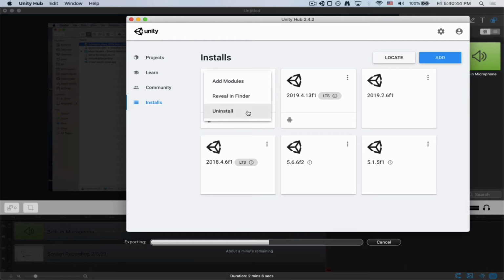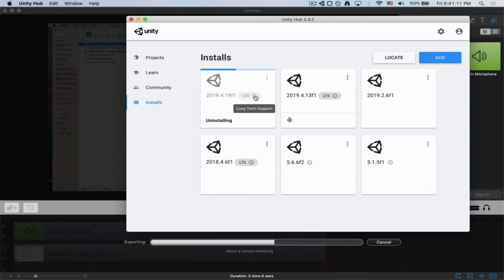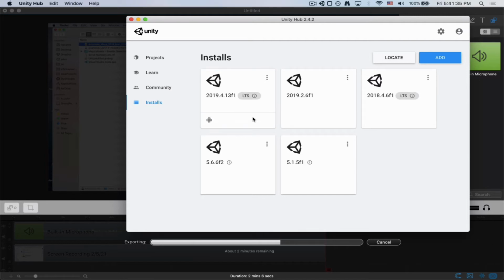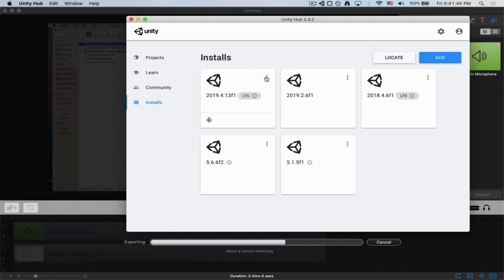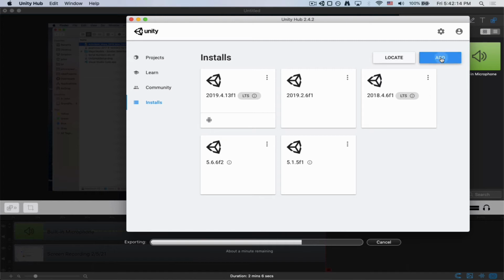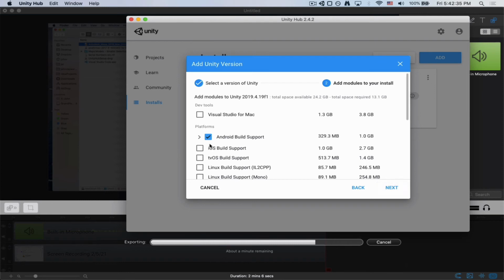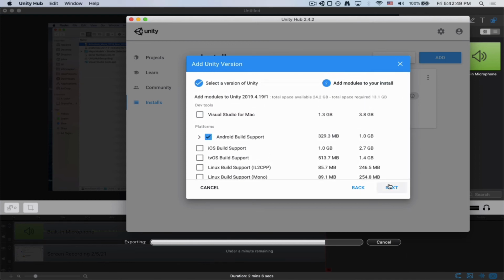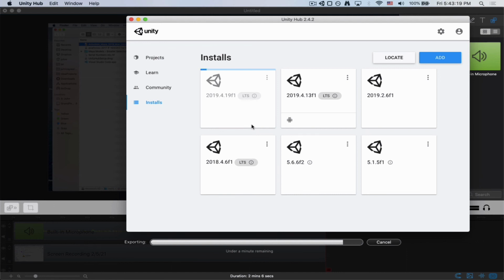Getting the latest Unity